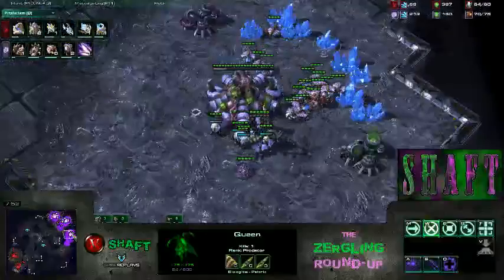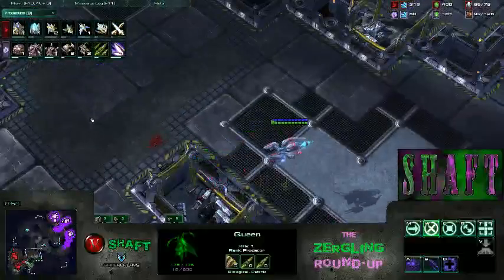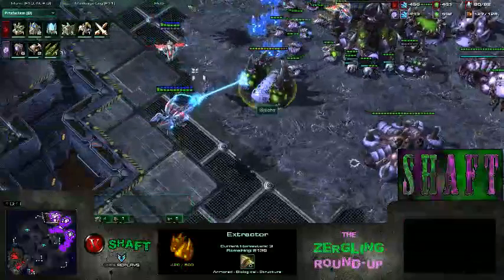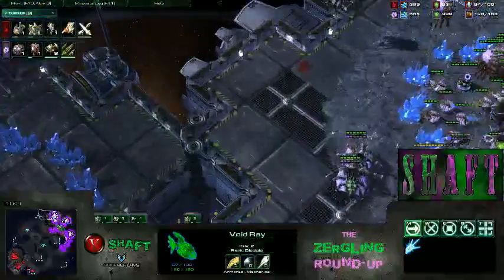Zergling Round Up Episode 5 (part 2.1)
Taking a look at iSJEcho and checking up on AxSlav :)